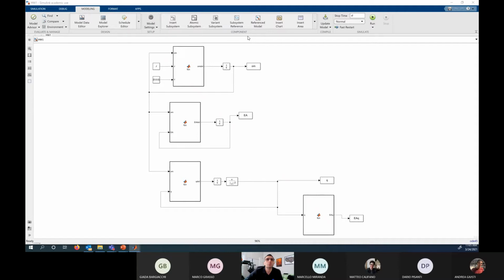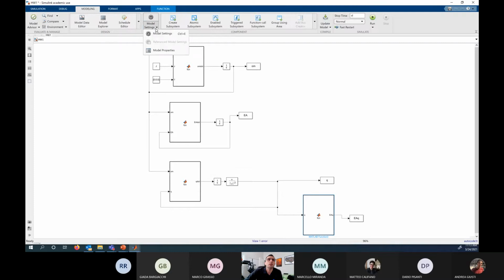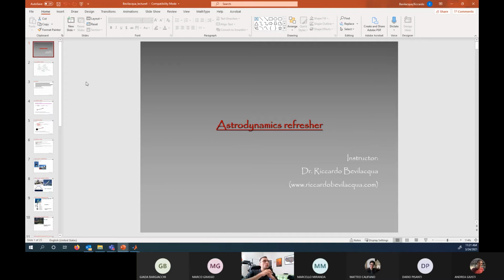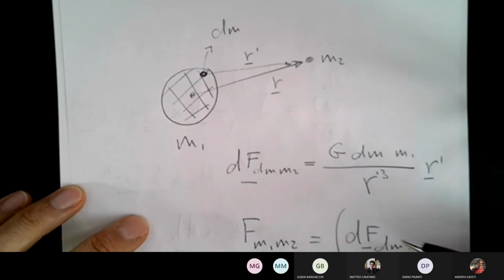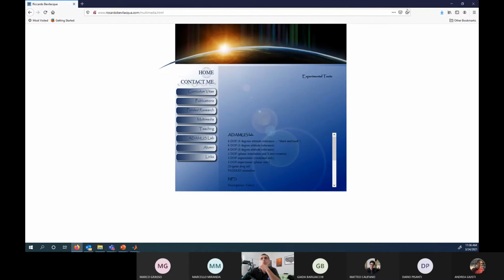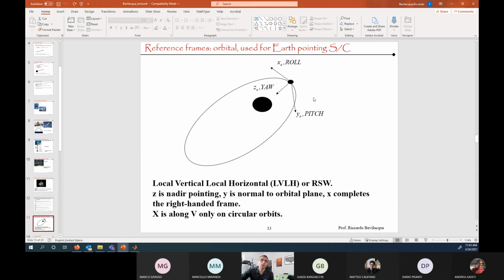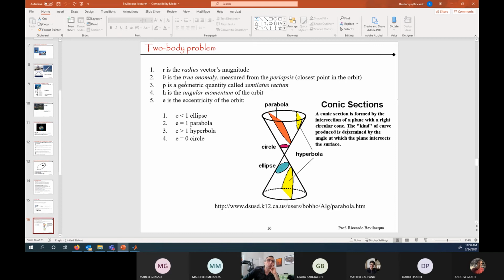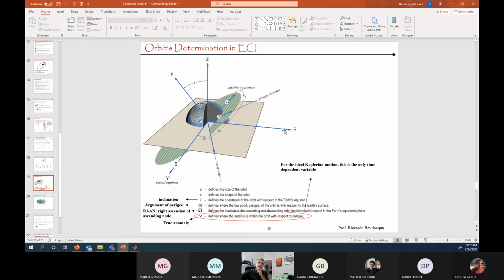Spacecraft Attitude Control via Momentum Exchange Devices (simulink, astrodynamics) - 5